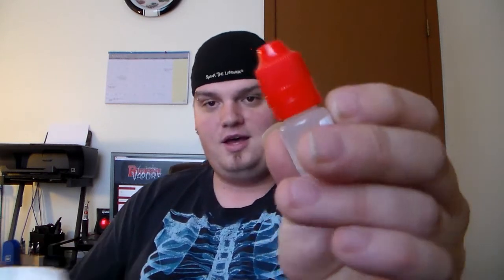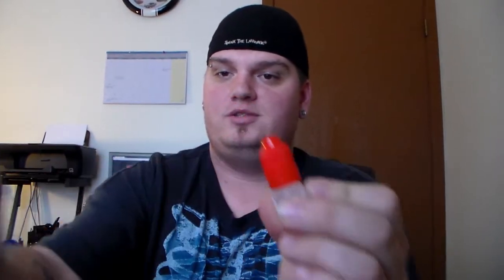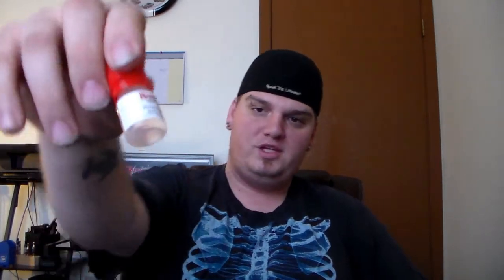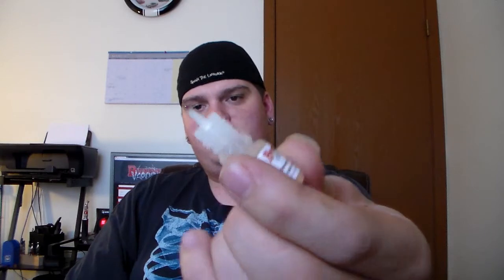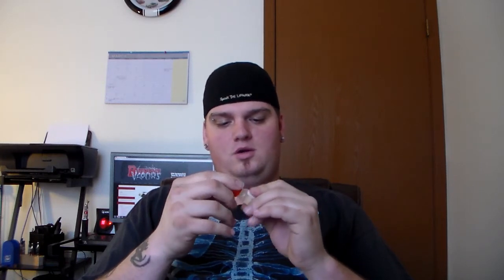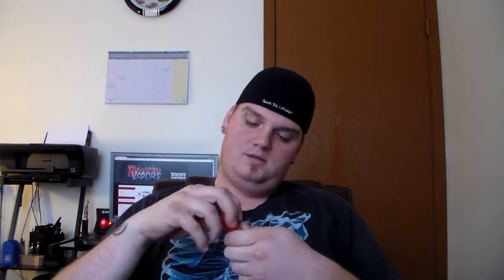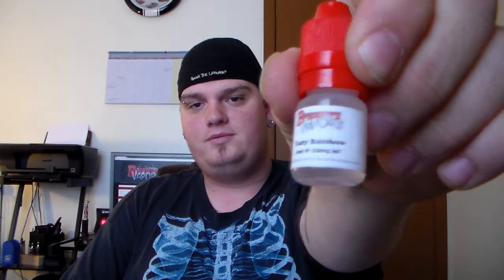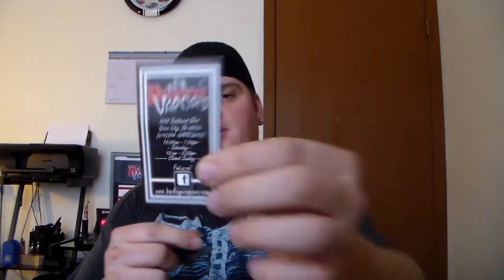Buckeye Vapors VapeMail Unboxing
I would like to personally thank buckeye vapors for allowing me to review their products.  Let it be known that this will not affect my reviews of each juice in anyway. I will express my opinion based on the flavor and quality of each juice.  Thank you for the opportunity